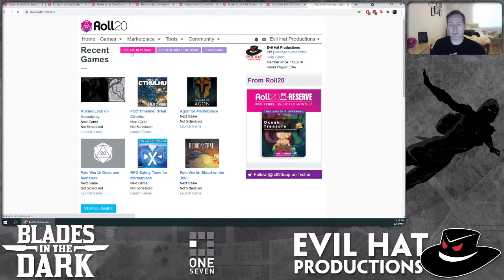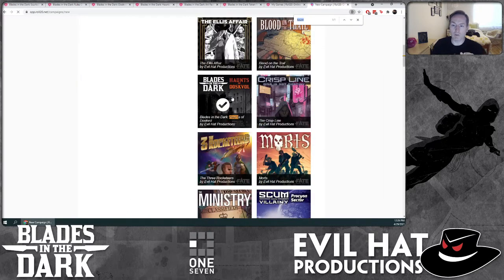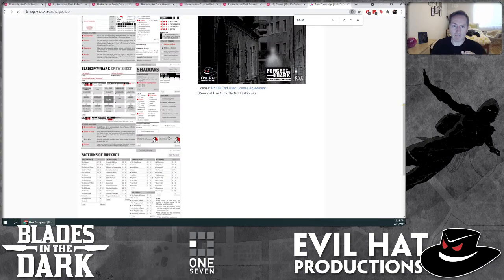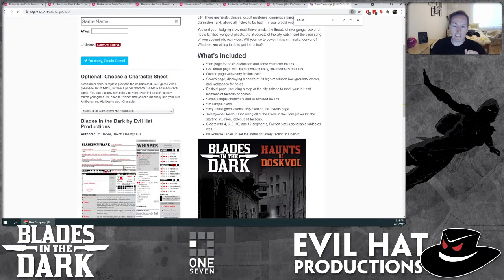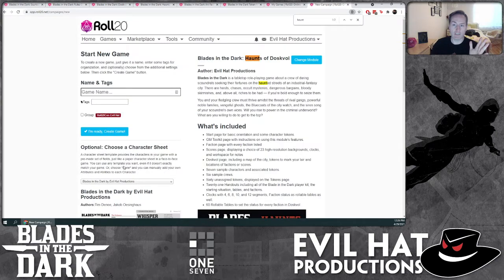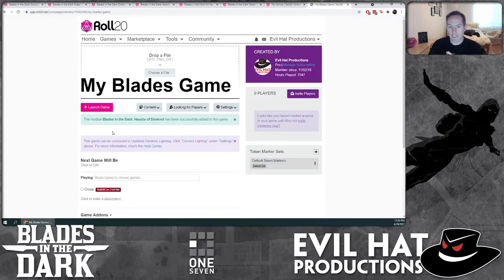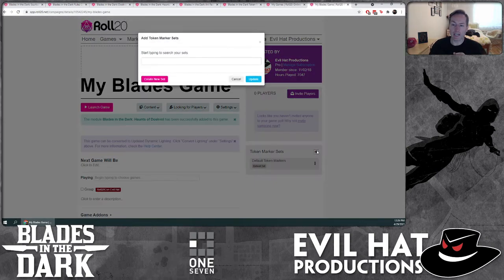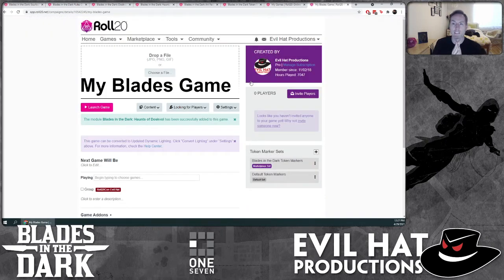Blades in the Dark: Part 3 - Creating a Game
Now that you own the Blades bundle, here's how to create a game, including attaching the Token Markers and Blades Compendium to your game!